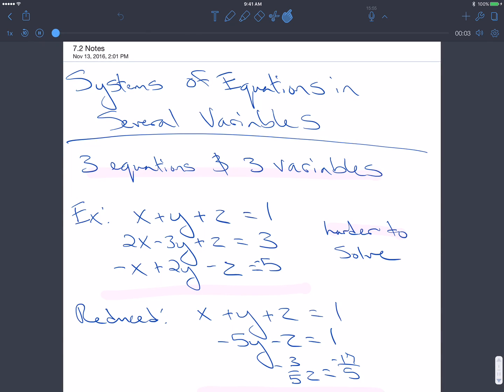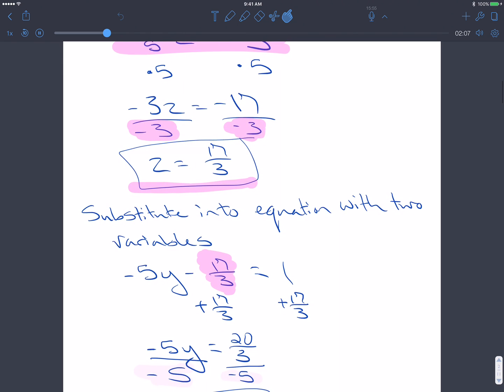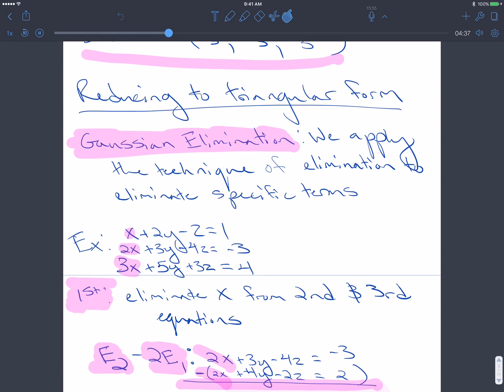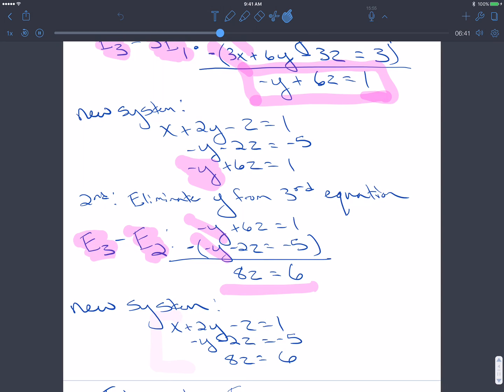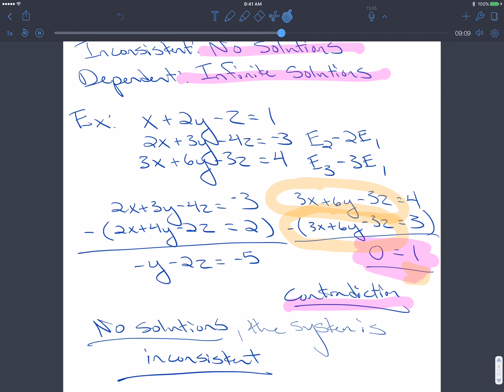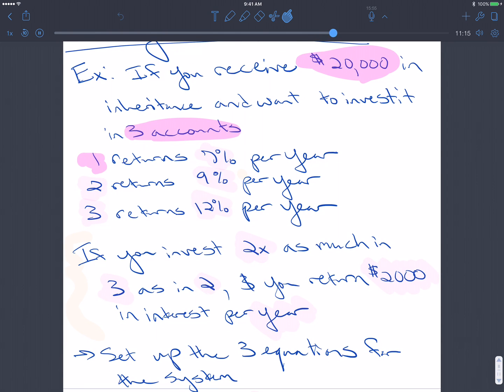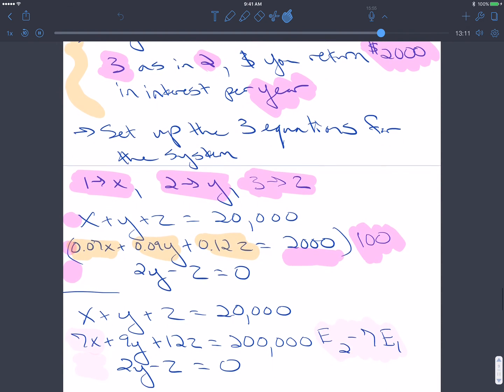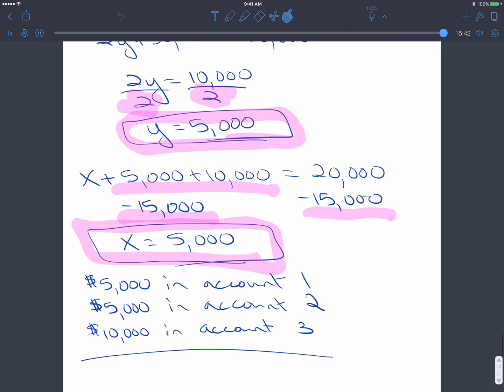College Algebra through Modeling Section 7.2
Solving systems of 3 equations algebraically.